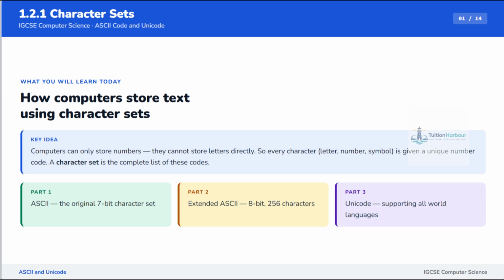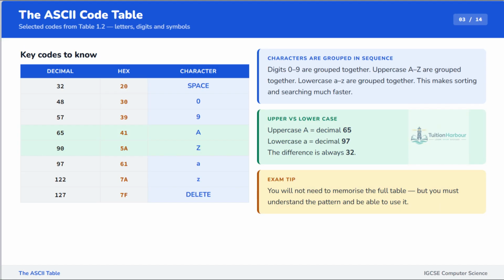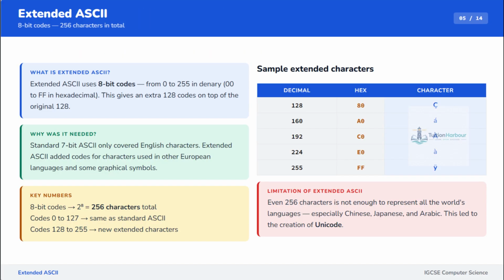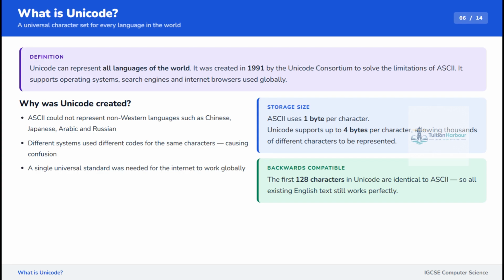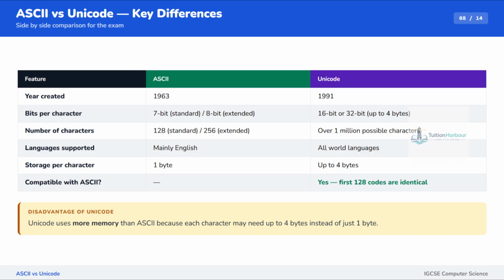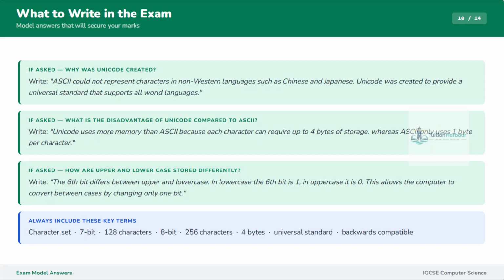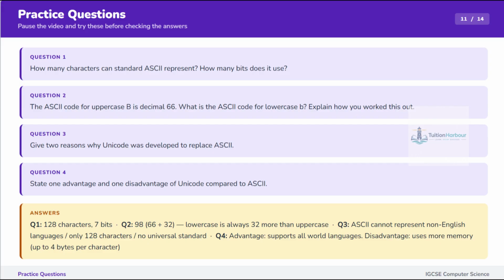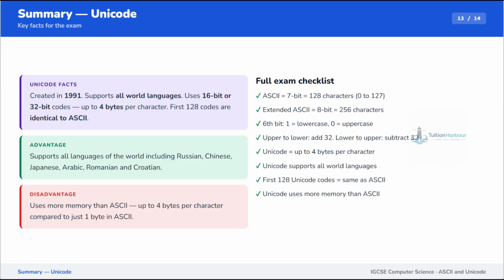Character sets – ASCII code and Unicode | Cambridge IGCSE Computer Science 0478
Learn how computers represent text using character sets, ASCII codes and Unicode for Cambridge IGCSE Computer Science 0478.

In this lesson, you will learn:

• What a character set is
• How computers store characters using binary codes
• What ASCII stands for
• How ASCII represents letters, numbers, symbols and control characters
• Why standard ASCII uses 7 bits
• Why ASCII cannot represent every language
• What Unicode is
• How Unicode supports a much larger range of characters
• The key differences between ASCII and Unicode

Each character in a character set is assigned a unique binary code. ASCII is suitable for basic English characters, while Unicode supports international alphabets, mathematical symbols and many other characters.

This lesson supports Cambridge IGCSE Computer Science 0478, Paper 1, Data Representation.